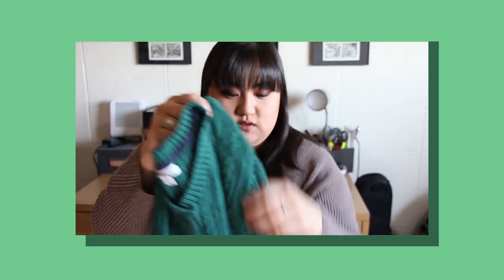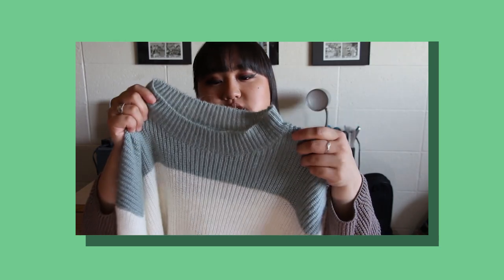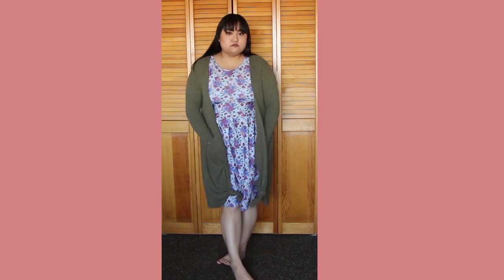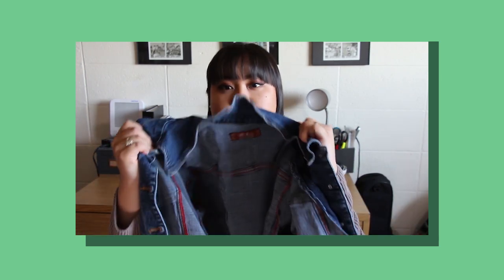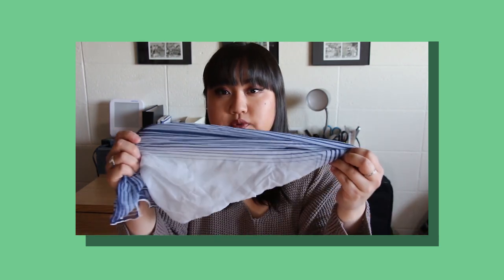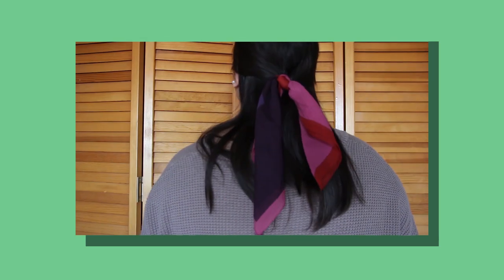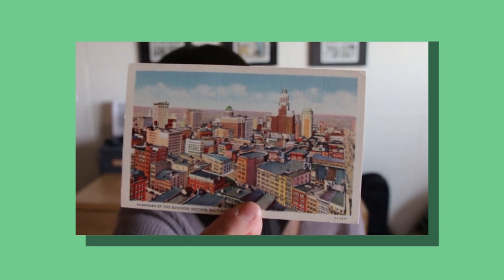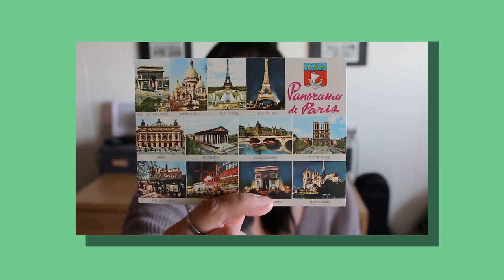thrift/antique haul | scarves + postcards + clothes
in this video i share my recent thrift/antique haul- anything from scarves to postcard to jean jackets.